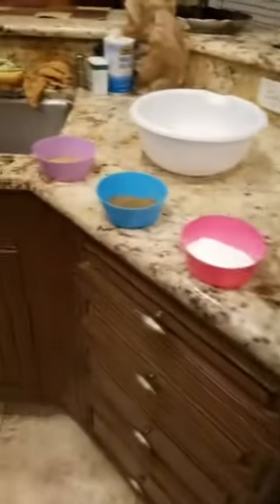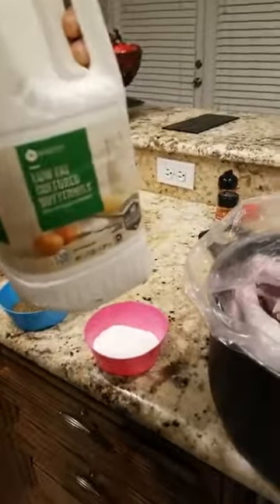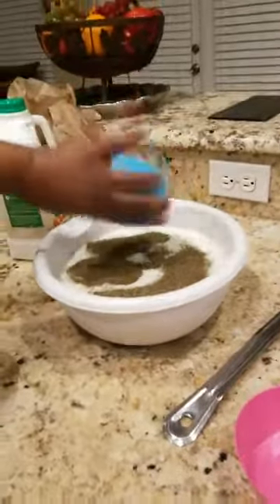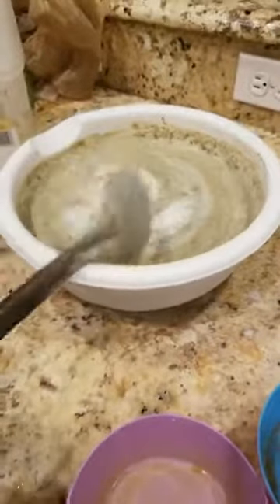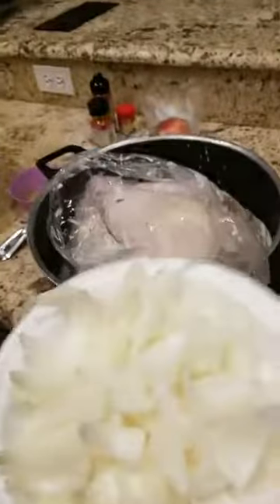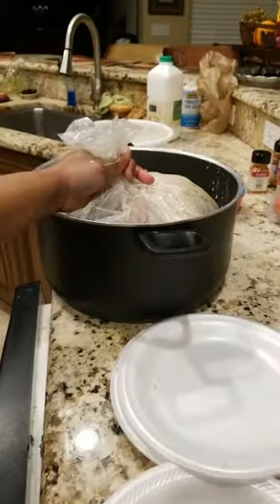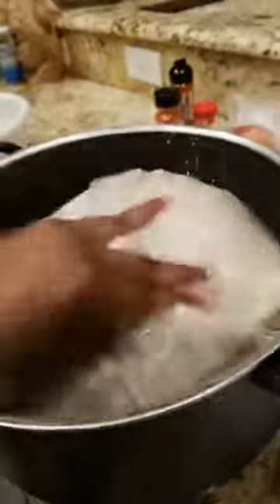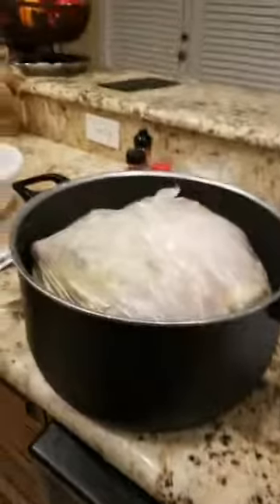How to make Cajun Turkey with Christina. PART 1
Prepping the Turkey to marinate overnight for Christmas..